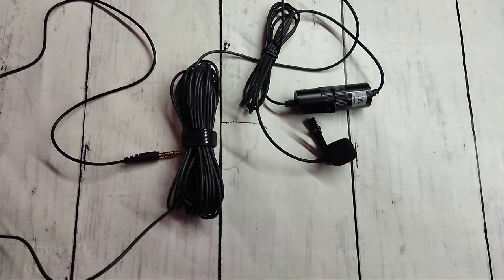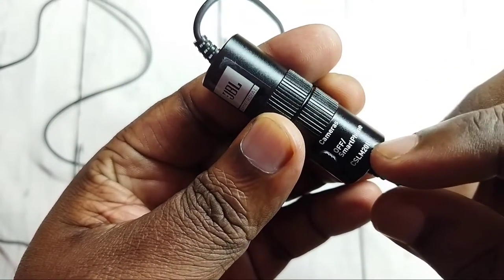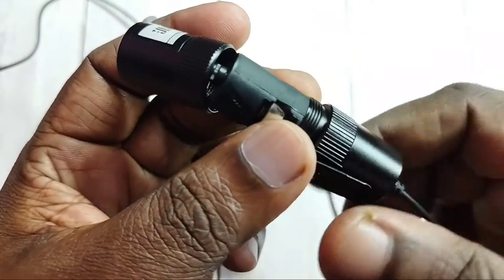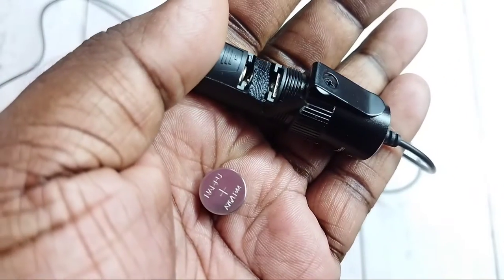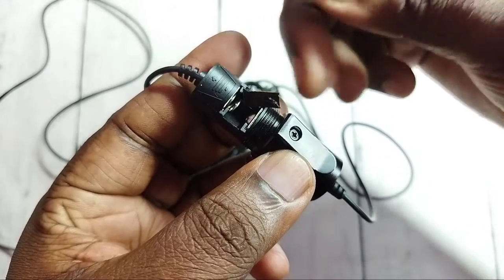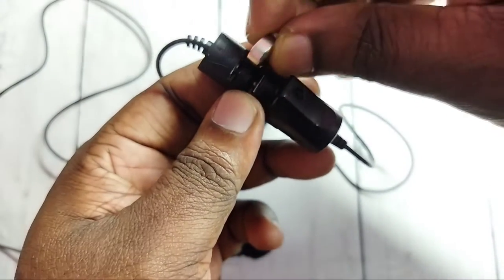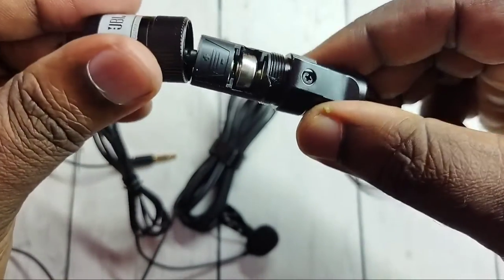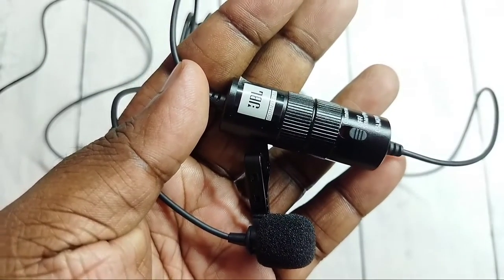How to Replace the Battery of JBL Commercial CSLM20B Omnidirectional Lavalier Microphone